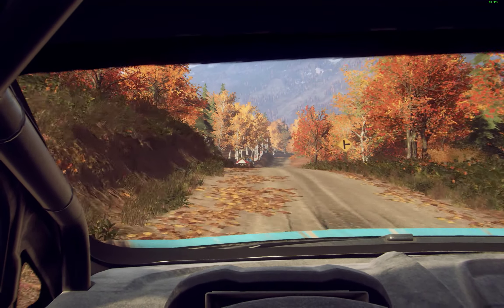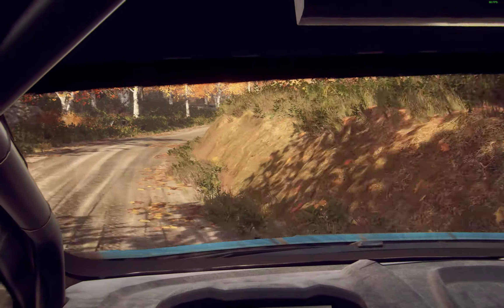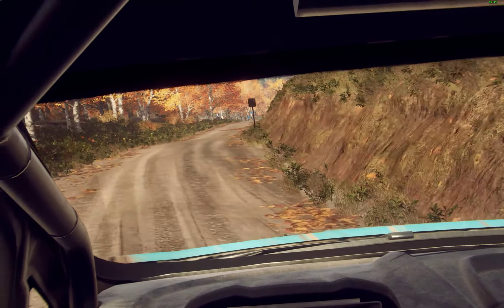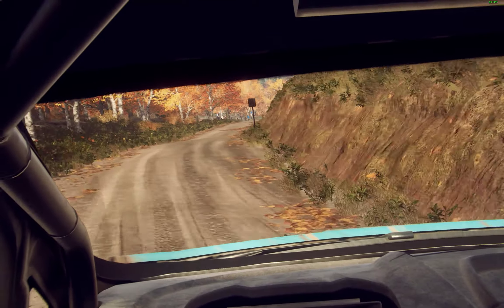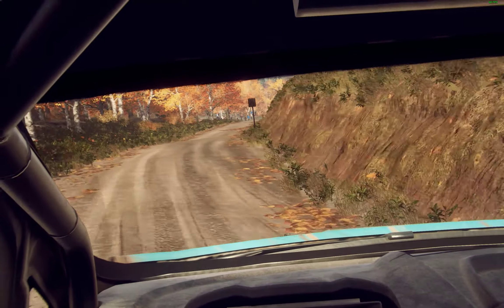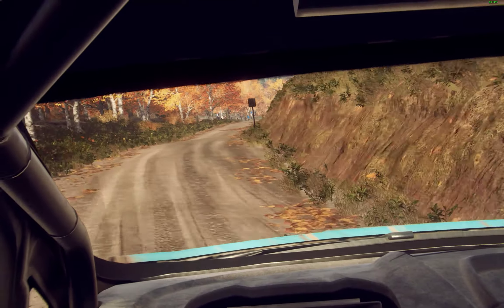Dirt Rally 2 1.41 bug Monthly Challenge Leaderboard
Weird bug with leaderboard in Monthly Challenge since 1.41.  Overall rally time is also not shown anywhere anymore.